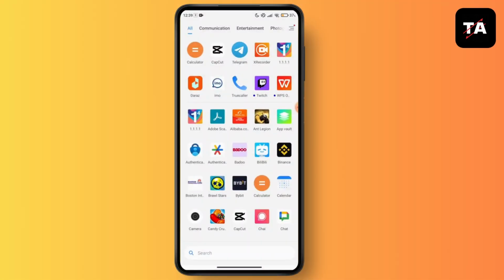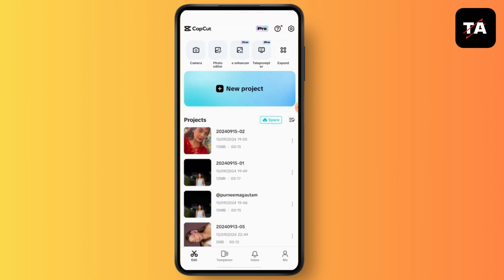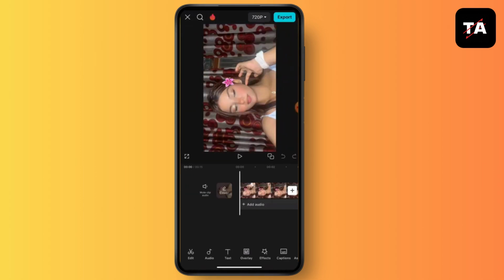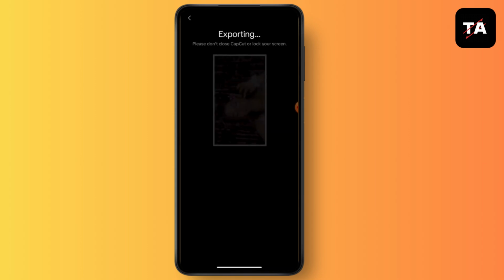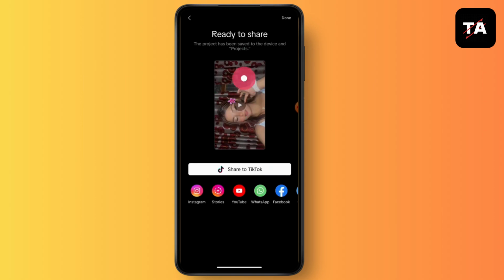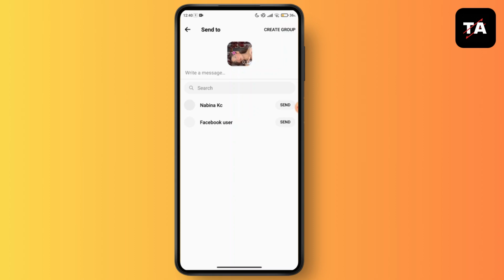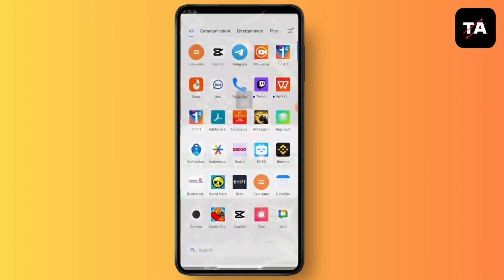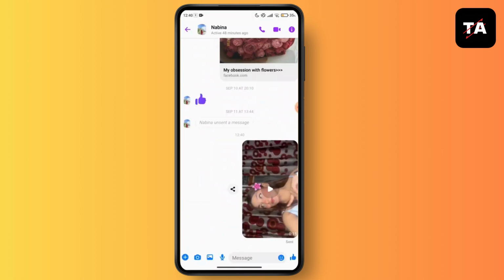How To Transfer & Share CapCut Videos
In this video, we’ll show you how to transfer and share your edited videos from CapCut to other devices or platforms. Whether you want to save space on your phone or share your creations with friends or social media, this step-by-step guide will walk you through the process of transferring your videos seamlessly.

Steps Covered:

Export Video from CapCut:
Once you’ve finished editing, click the export icon to save your video in the desired resolution.

Share on Social Media or Messaging Apps:
Upload your CapCut video directly to social media platforms like Instagram, TikTok, or YouTube, or share it via messaging apps like WhatsApp or Messenger.

Save to Cloud or SD Card:
For easier access and more storage space, save your CapCut video to cloud services like Google Drive, Dropbox, or directly to an SD card.

Troubleshooting Tips:

Ensure your video is properly exported and saved in a compatible format for your chosen platform or device.
Check for file size limits when sharing on social media or messaging apps.